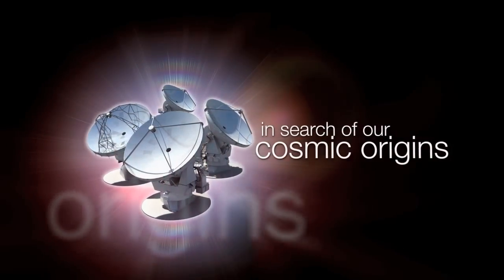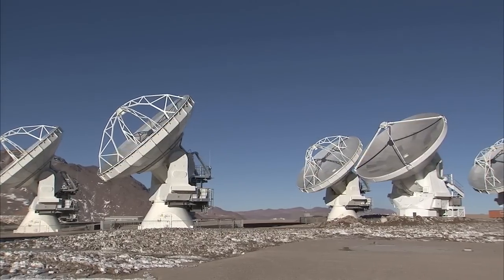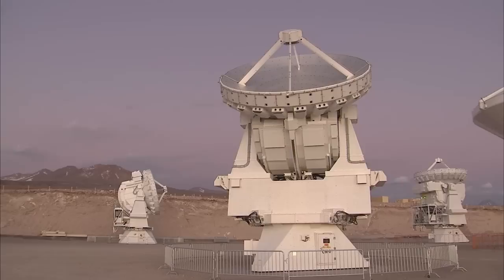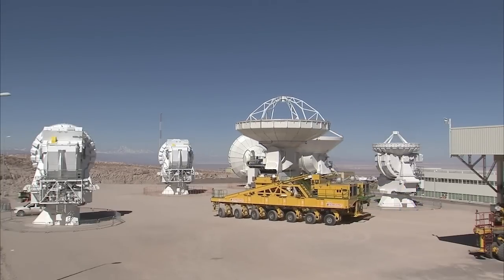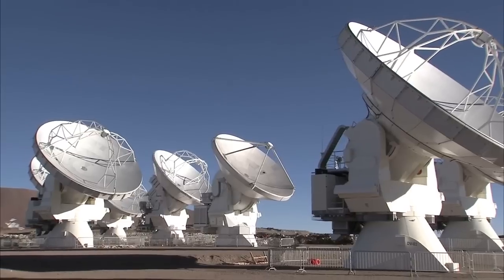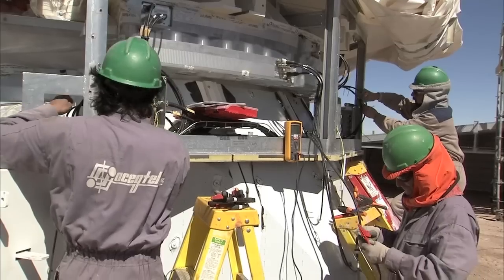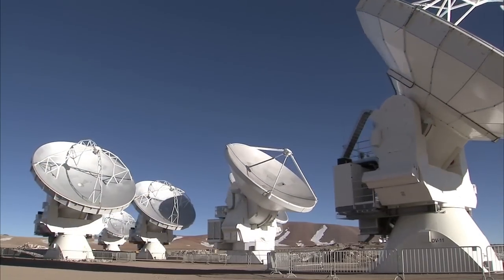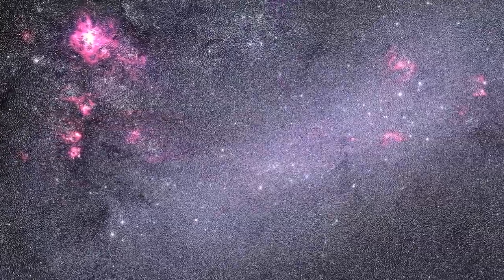ESOcast 36: ALMA Opens Its Eyes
The most complex ground-based astronomy observatory in the world, the Atacama Large Millimeter/submillimeter Array (ALMA), has officially opened for astronomers. The first released image, from a telescope still under construction, reveals a view of the Universe that cannot be seen at all by visible-light and infrared telescopes.